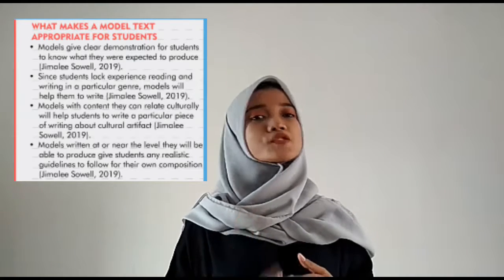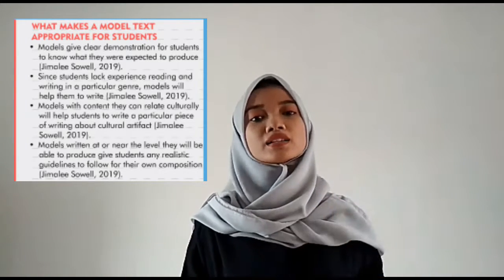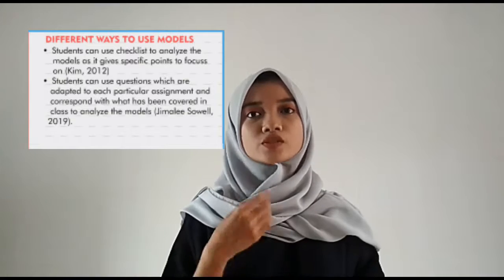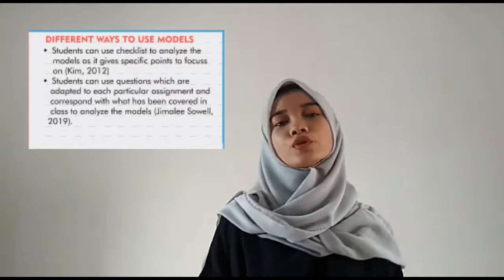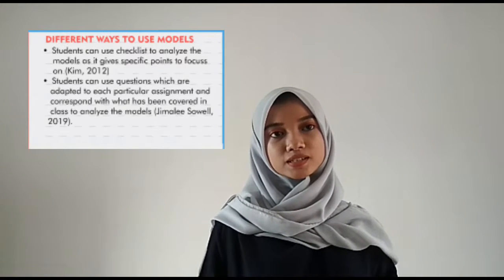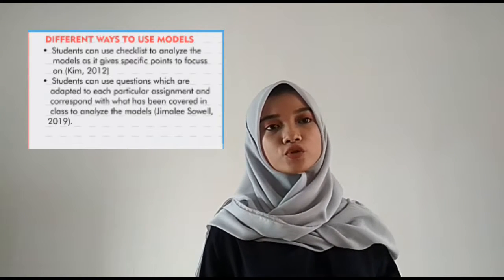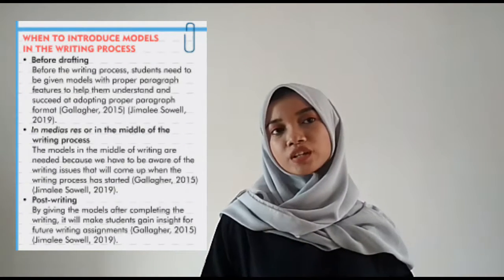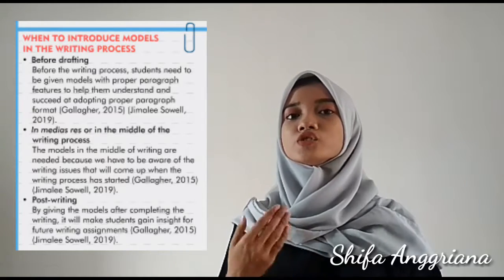English for Acacademic Communication: Academic Poster Presentation 1